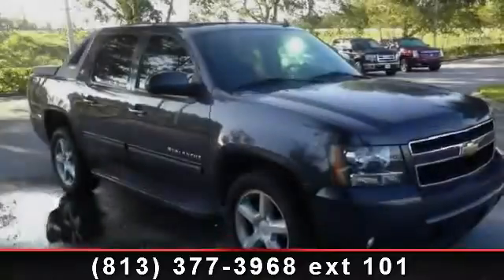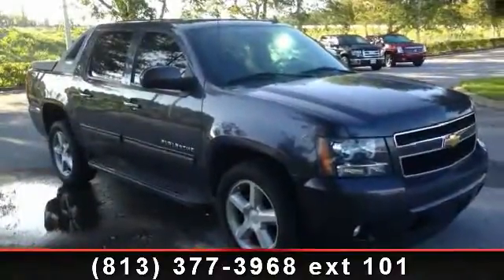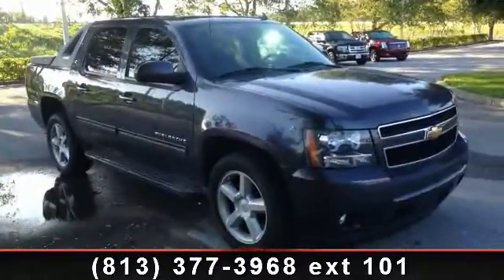2010 Chevrolet Avalanche 1500 - Veterans Ford - Tampa, FL 3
6-Speed Automatic. Yes! Yes! Yes! You Win! If you demand the best things in life, this 2010 Chevrolet Avalanche 1500 is the do-it-all truck for you. Why should you make sacrifices when choosing a vehicle. This Avalanche 1500 can do it all. J.D. Power and Associates gave the 2010 Avalanche 1500 4.5 out of 5 Power Circles for Overall Performance and Design. New Car Test Drive said it "...is and always has been one of a kind. It successfully combines the hauling capacity of a long-bed pickup with the comfort of a five-passenger sport utility vehicle..." It is nicely equipped with features such as 6-Speed Automatic. to view a Free Price Check! Nobody beats a Veteran's Ford deal!!